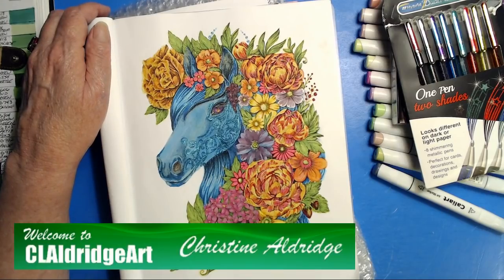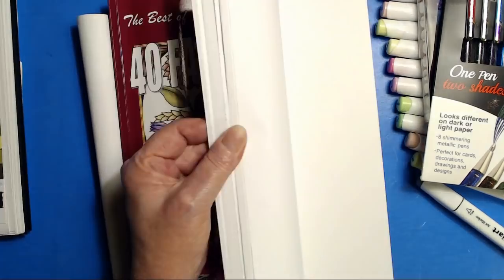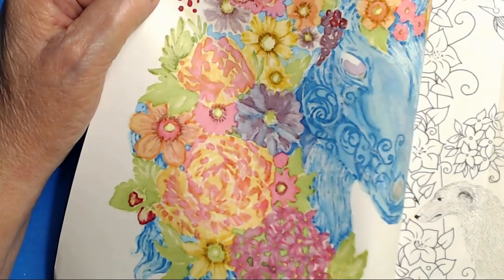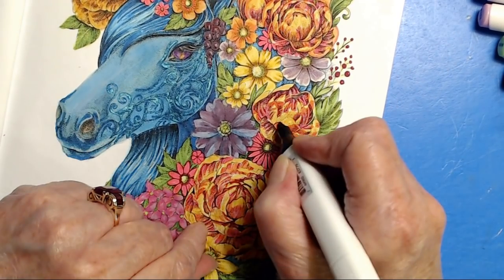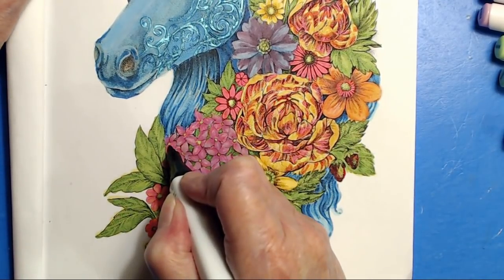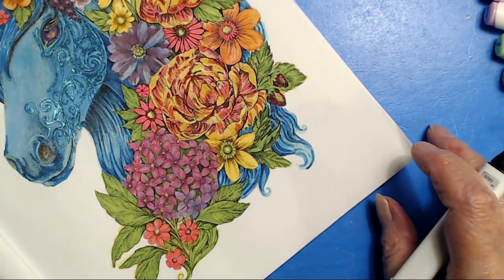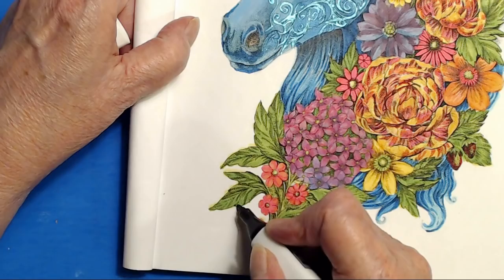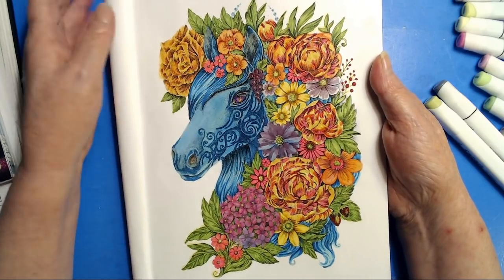Coloring with CaliArt Markers - Fancy Horse & Flowers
Happy Mail and A Continuation of my Sunday Live show - taking my new CaliArt markers for a test drive in Magic Dreams by Nadiya Vaskilkova's Coloring Book - Color and Chat with CLAldridgeArt.

GUEST ARTIST WEEK - COLOR and CHAT with CLAldridgeArt in Magic Dreams by Nadiya Vasilkova

TODAYS FEATURED GUEST ARTIST: Nadiya Vasilkova
TODAYS FEATURED BOOK: MAGIC DREAMS Coloring Book, by Nadiya Vasilkova
Nadiya also has an ETSY shop NadiaArt

TODAY'S FEATURED COLORING TOOLS:
1. CALIART 100 MARKER SET (IN A POUCH)
2. Deli & Start Joy - Oil based softcore Pencils, 72 set (Fantastic pencils at a budget price)
3. ZEYAR Glitter Paint Marker (Extra Fine Point - 12 color pack)
OR
ALSO AVAILABLE IN A MEDIUM POINT - 12 Ccolor pack

MY TWO NEWEST BOOKS - FOR NEW FANS OF MY ART -

THE BEST OF C. L. ALDRIDGE - 40 FAN FAVORITES (At Amazon US
At Amazon UK
At Amazon DE
At Amazon FR
At Amazon ES
At Amazon IT
At Amazon JP
At Amazon CA

And, as a PDF INSTANT DOWNLOAD at CLAldridgeArt on Etsy

Description: The Best of C L Aldridge 40 Fan Favorites, A Coloring Book of Extraordinary Designs, features 5 of the top 10 Fan Favorite designs from each of the authors 8 popular adult coloring books! Perfect to introduce to new fans and friends we haven't met yet. Inside you will find 5 selections from each of these books:

Flowers and Dreams (2016); The Adult Coloring Book of Flower Inspirations (2016); Flowers and Flyers (2016);
Flowers and Whimsy (2016); Flowers of Fantasy (2017); Flowers of Wonder (2017); Fantasy Flower Garden (2018);
Fabulous Flowers (2018)

THE BEST OF C. L. ALDRIDGE - MANDALAS (At Amazon U.S.)
At Amazon UK
At Amazon DE
At Amazon FR
At Amazon CA
At Amazon JP
THE BEST OF CLALDRIDGE - MANDALAS, (PDF VERSION)

Many of the above links are my own Amazon Affiliate Links, any earnings I may receive from them (at no addtional cost to a user) are used to support this channel AND my fellow independent artists by allowing me to purchase copies of their books and products.

Also, each book AND individual page (including NEW ART) is available in my Etsy Shop at:

The very best way to support an Artist and their work is to purchase the Art that they create, in my case the Coloring Books and Pages I have available in my growing library of coloring books available through Amazon and my Etsy Shop.

Your simply watching my channel and learning about my Art is all the reward I could ever ask for. That said, if you would like to help me keep the lights on, the pens fresh and the coffee pot full, I do have a PayPal Tip Jar for CLAldridgeArt